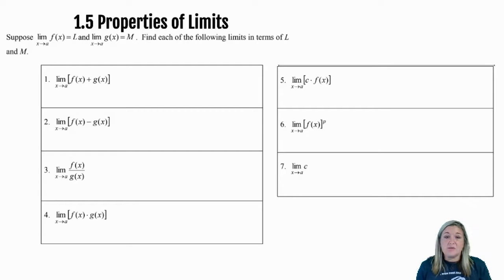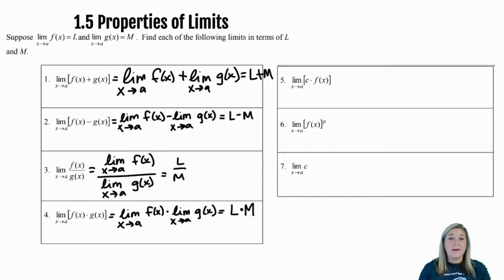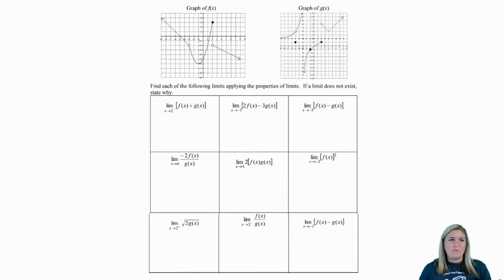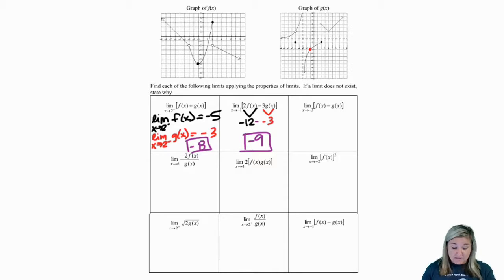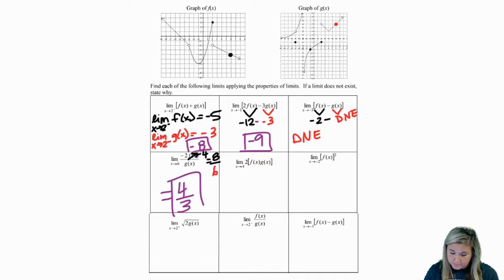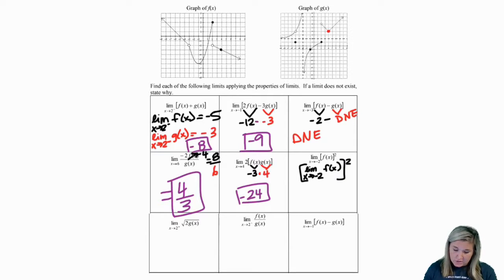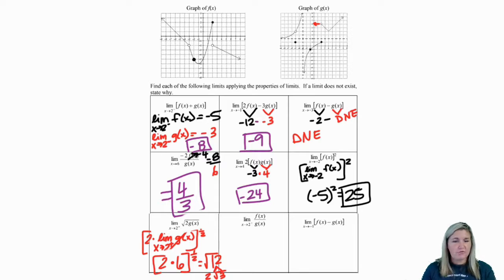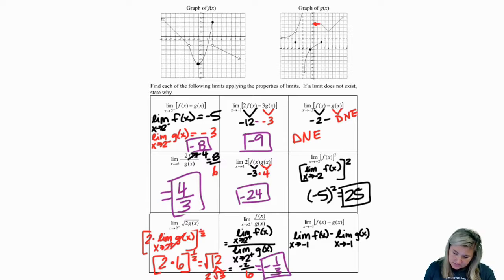CALC- Sept 22